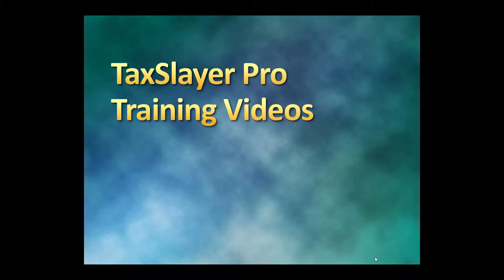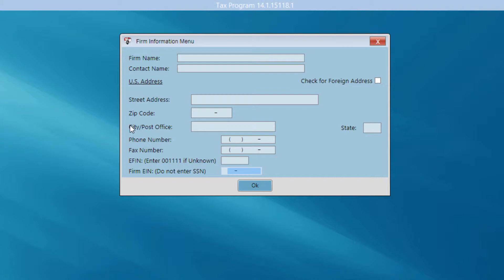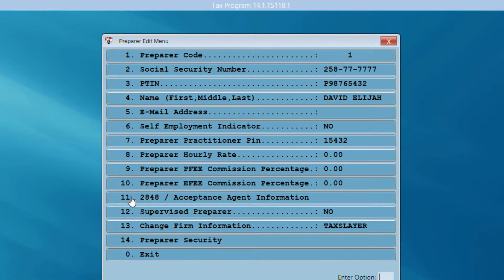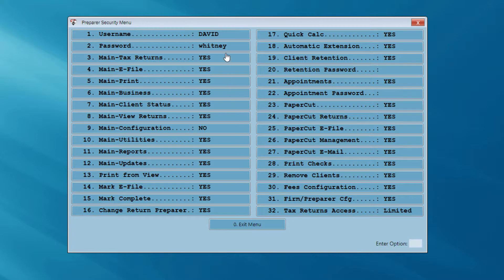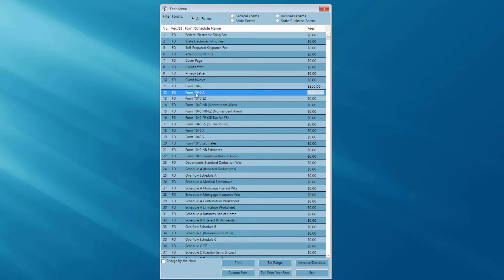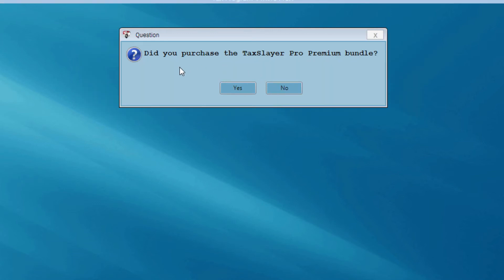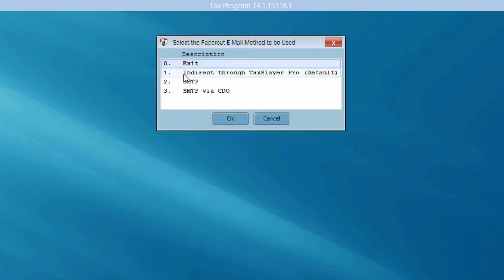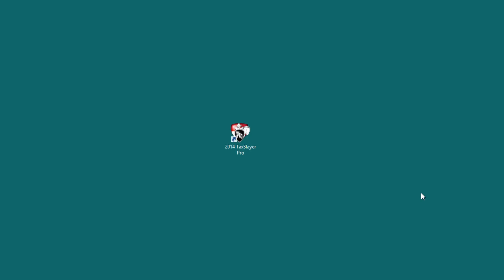Configuration and Setup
This video covers the initial setup and configuration steps for the program. Topics include: company setup; preparer setup and security options; fee setup; and how to install a secondary backup drive for client data.